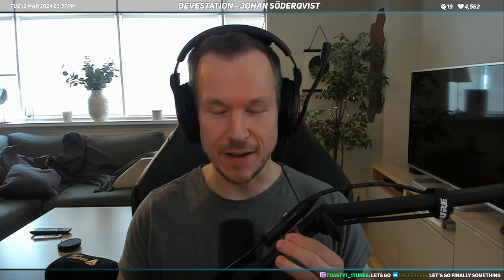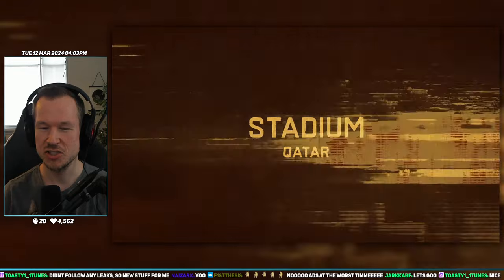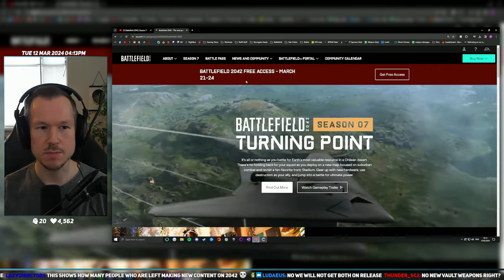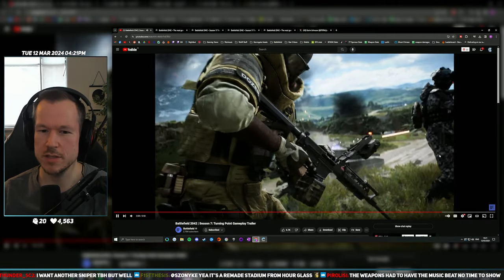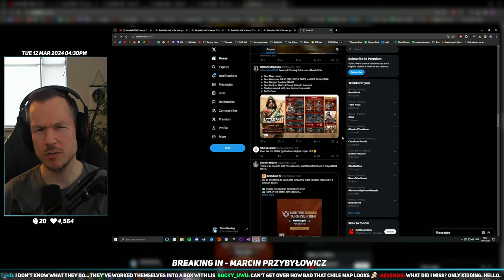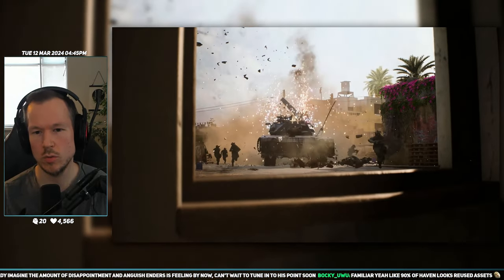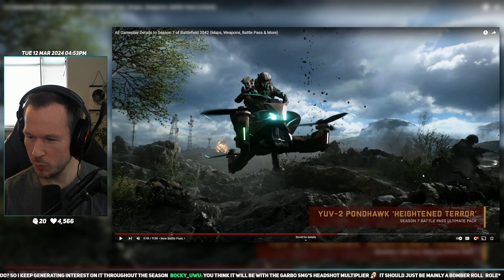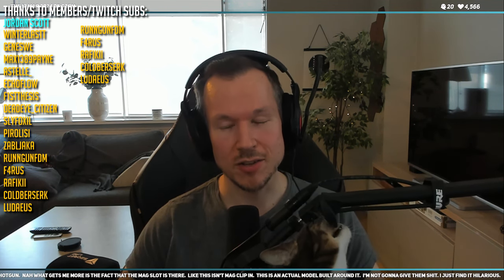Season 7's Second Map Is...Hourglass..? Battlefield 2042 Reaction & Initial Thoughts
Here's my reaction to Season 7 and my initial thoughts. The content looks great although a little lacking for such a long wait, I can't wait to try out the new weapons and especially the new vehicle! However, I do feel like we've been slightly misled and I'm not a fan of this drip-feed of content.

00:00 Intro
00:48 Trailer Reaction
03:40 Second map is...another Rework?
05:54 Free-to-play weekend
07:22 Lack of content?
08:28 DFR Strife
10:06 Release Cadence
10:30 SRAW vs. Lissile
11:45 XFAD-4
12:44 Additional Seasons
13:33 Destruction
14:15 Vehicle Limitations
15:49 Map 2 Coming Late
16:24 XFAD-4 Details
18:53 Conclusion